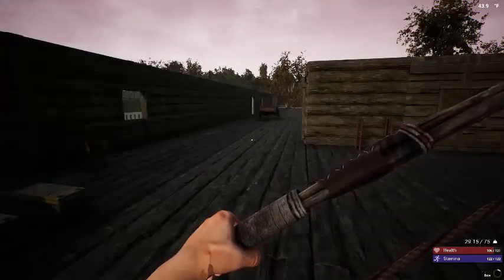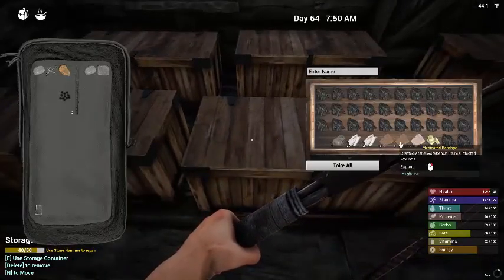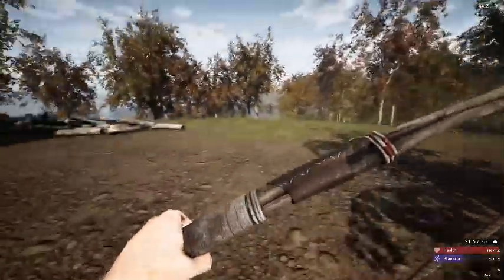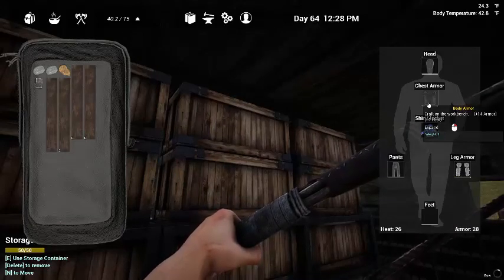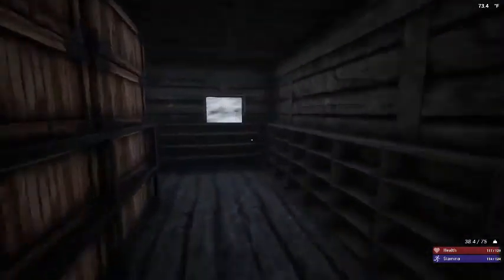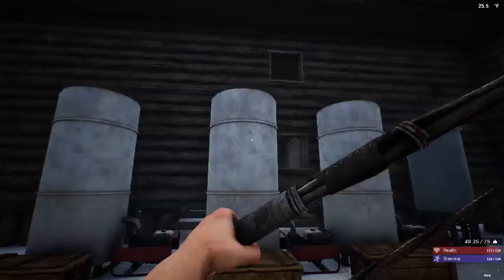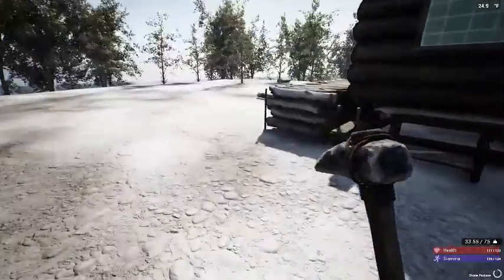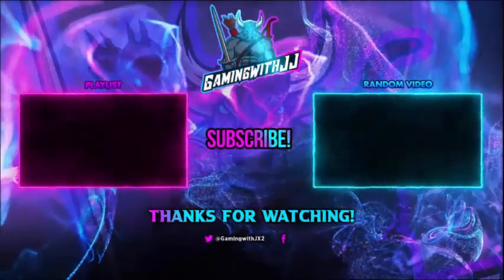The Infected Episode 13 Getting Our 5th Mineral Extractor And 5th Battery Massive Power Storage!!!!!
In Today's Video We Will Be Crafting Our 5th Mineral Extractor. We Now Have Enough Power Storage For Most The Night To Run Our Oil Extractor. We Do Some Base Building. Move 2 Of Our Mineral Extractors To Other Extraction Zones.